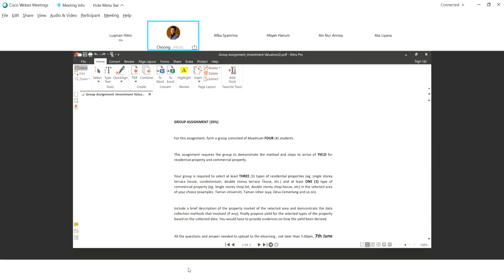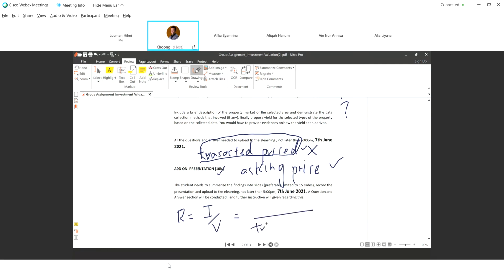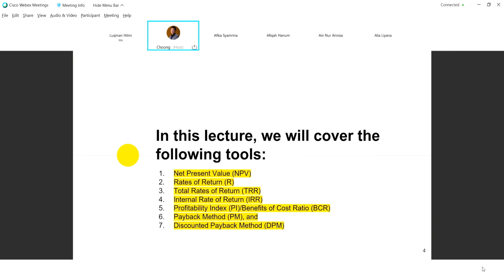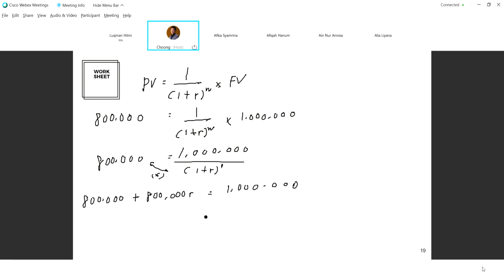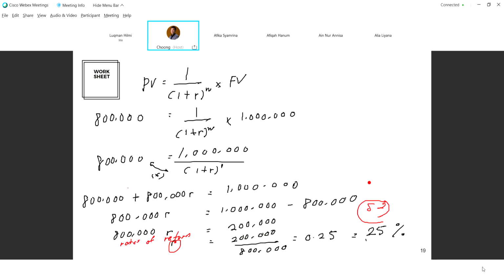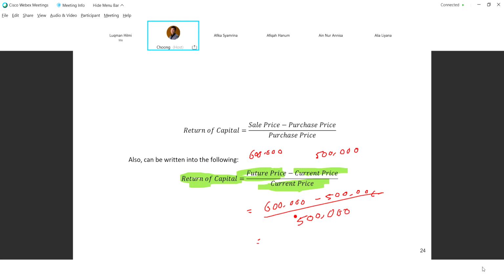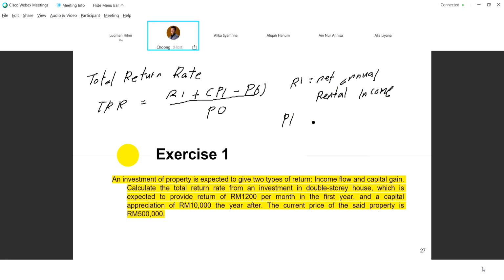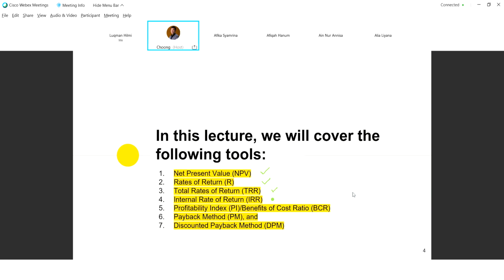sbet1073 20/5/2021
Dr Choong